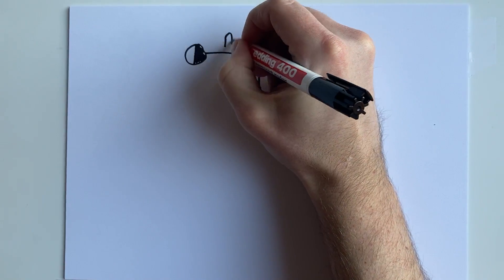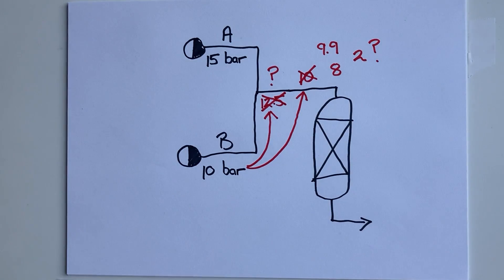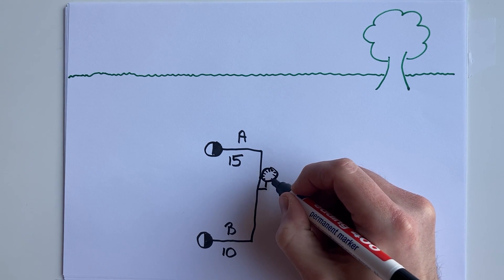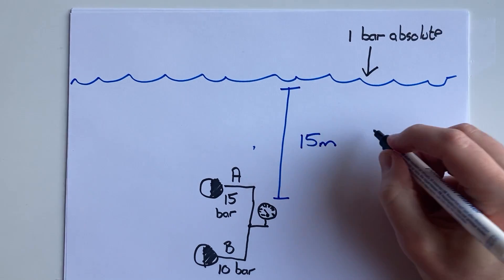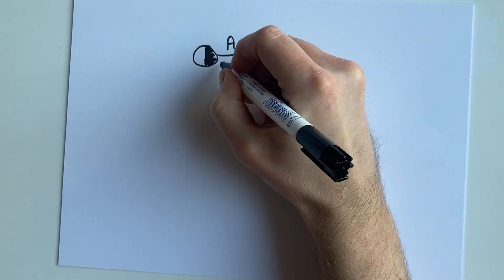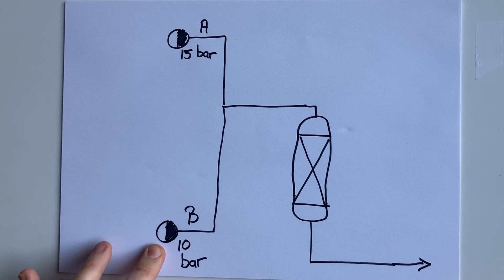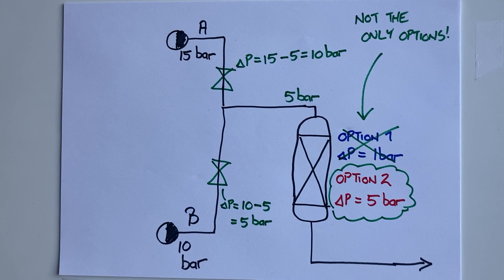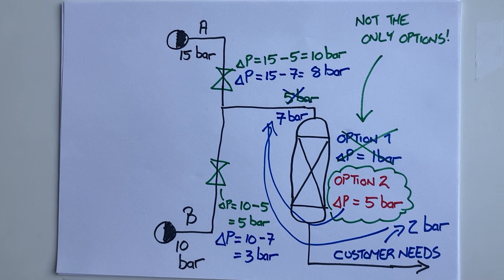What happens when you mix different pressures?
A process engineer answers the question - what happens when you mix different pressures?

00:00 Introduction
00:52 Illustrating The Problem
02:25 A Thought Experiment
04:20 You Gotta Look Downstream
07:28 Outro